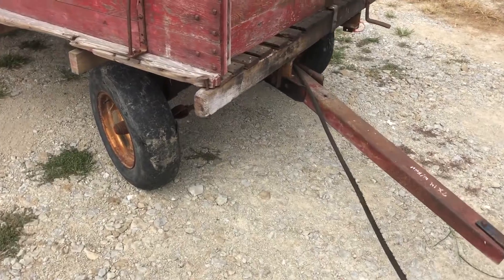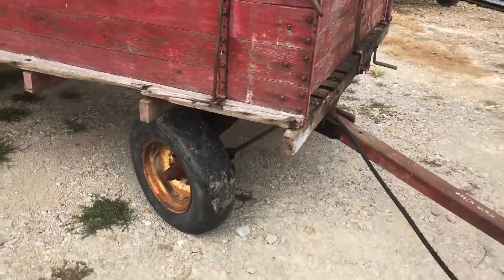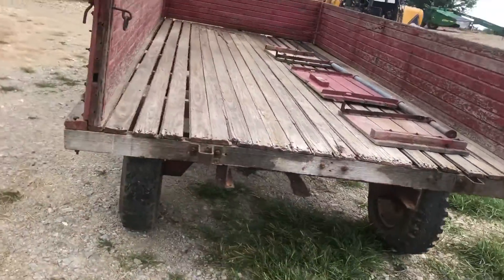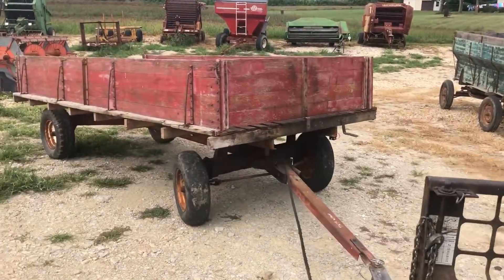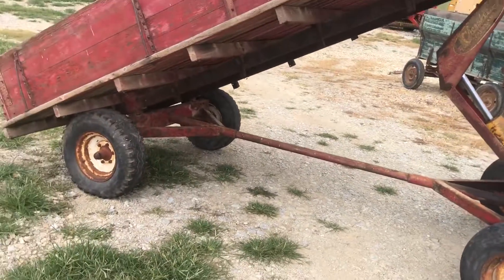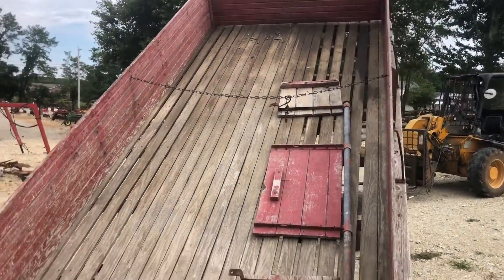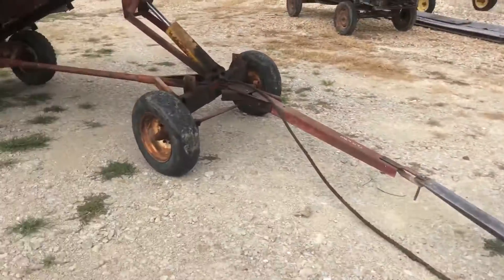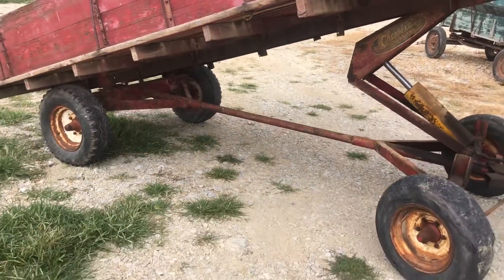COBEY 14 For Sale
7'x14' hay wagon, with removable sides, Perfection by Cobey gear, steel frame, Cherokee hoist, 6 lug wheels, good shape.  Watch video for more information.  Fresh Hay Wagons